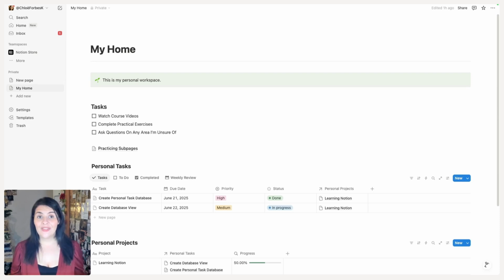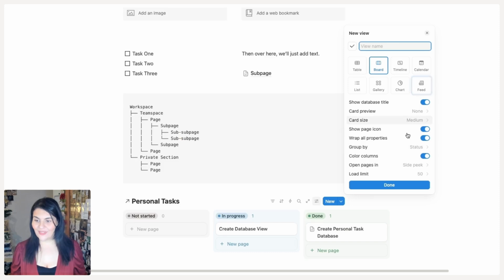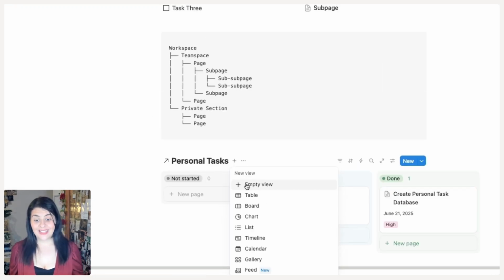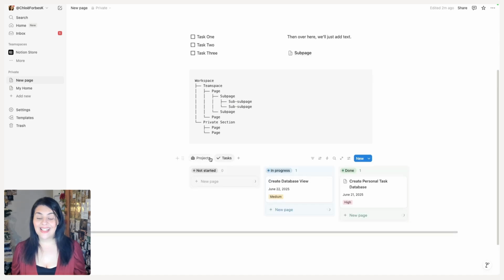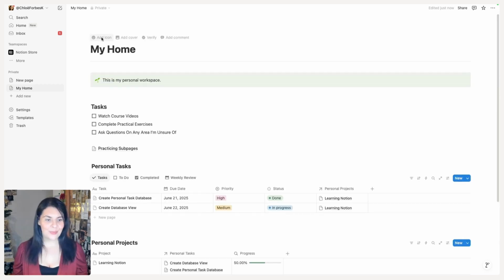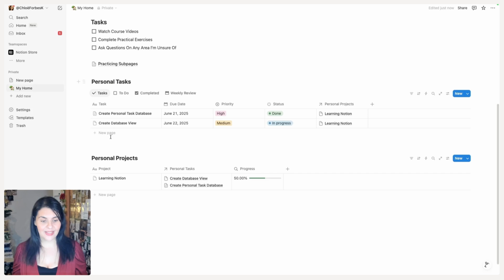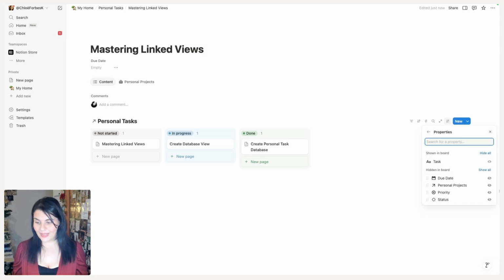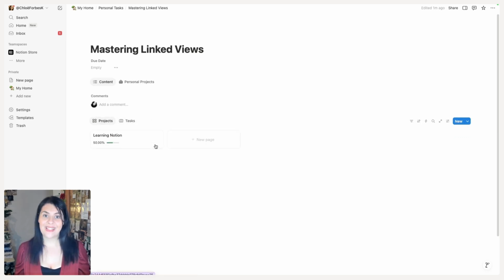Notion’s Linked Views of Databases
In this video, we discover how to create linked views that connect your databases across different pages, giving you the power to display the same data in multiple locations whilst keeping everything automatically synchronised.

With love,
Chloë